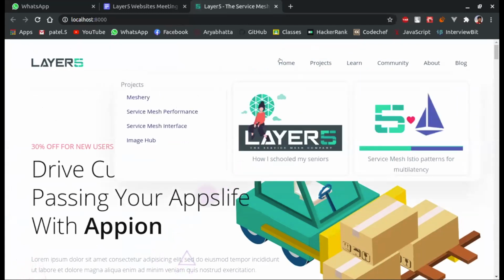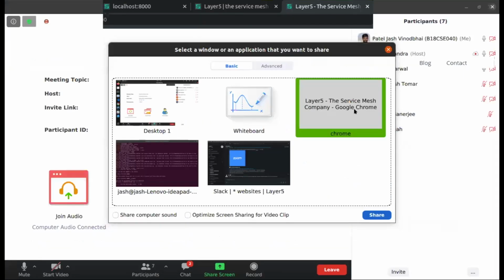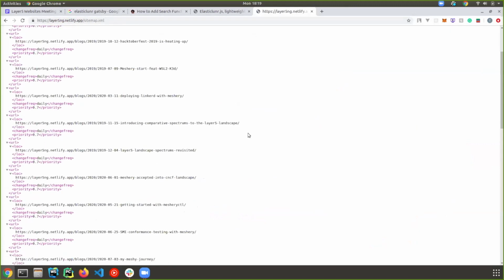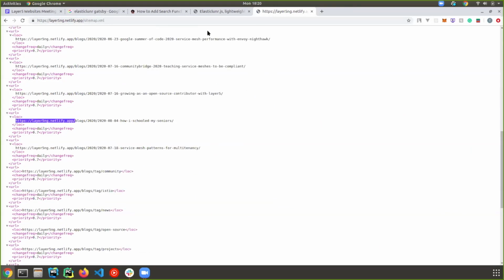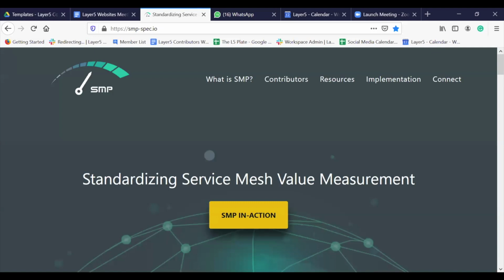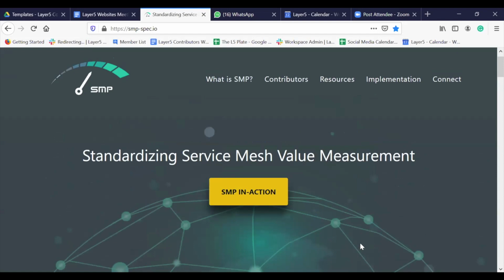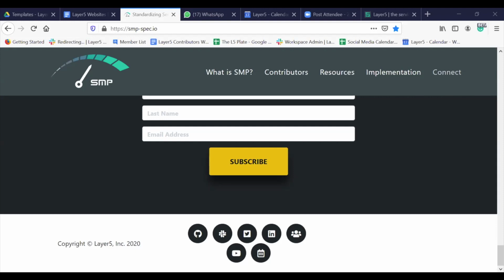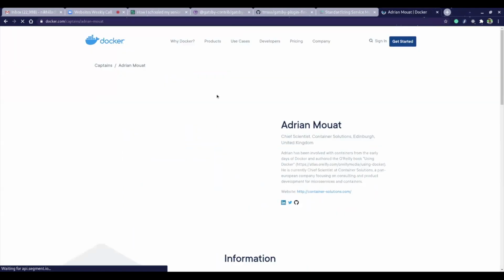Layer5 Websites Meeting (August 17th, 2020)